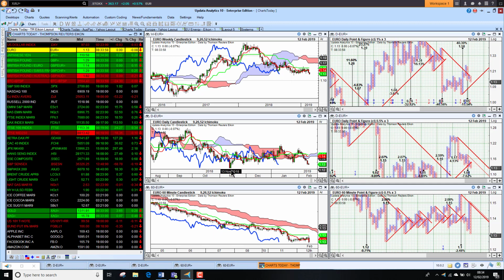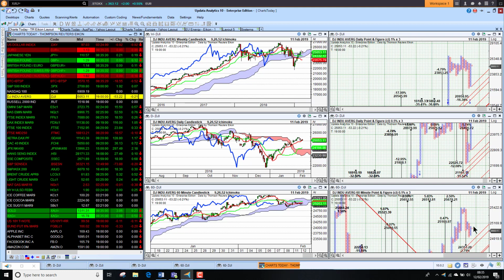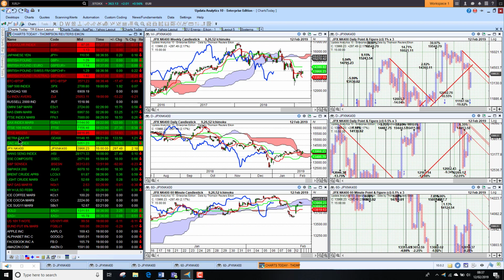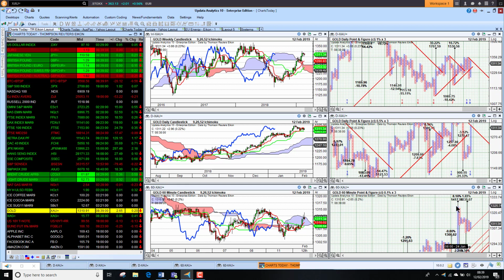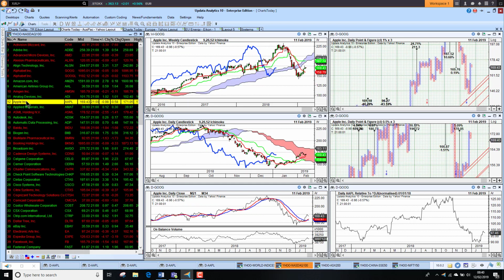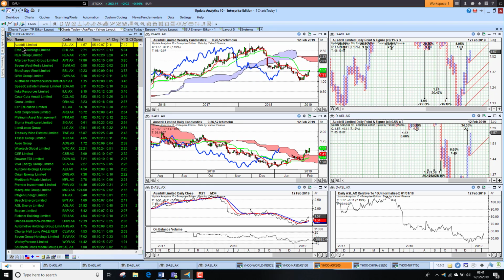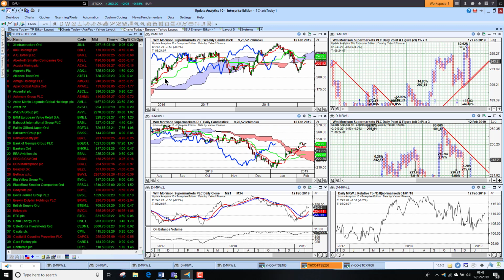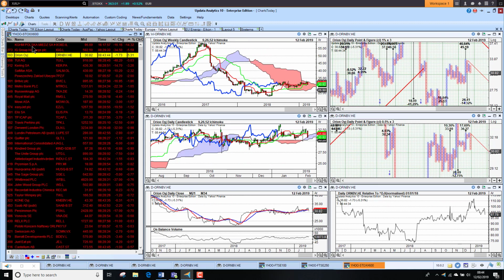Charts Today – Europe Open – 12 Feb 2019 – Stocks move higher on trade talks hopes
Dollar strength the theme, gaining more ground, short term bullish with 3% upside target activated. Eurodollar down, Sterling mixed. US stocks little changed overnight, set to open higher today based on US futures. UK and Germany up today. Asian stocks mostly up. India lower but still bullish short term. Crude oil flat, short term bearish. Gold improving short term on pause in dollar. US bond yields steady. German bonds strong. UK airlines, supermarkets and housebuilders all lower this morning.